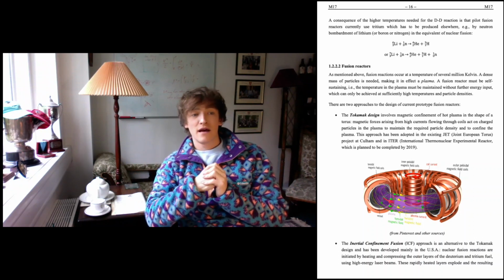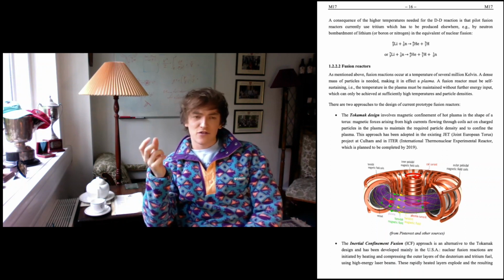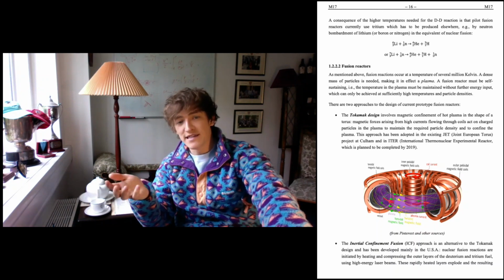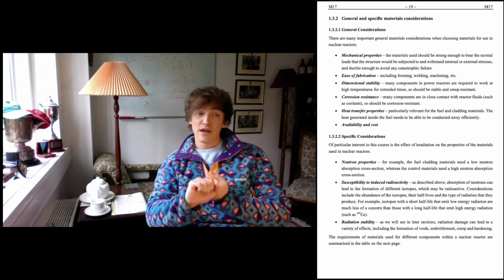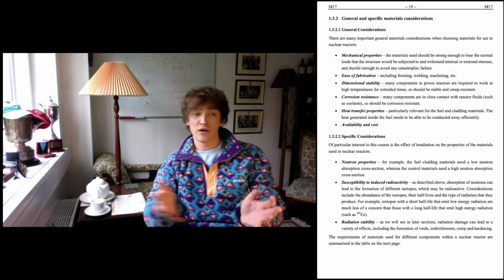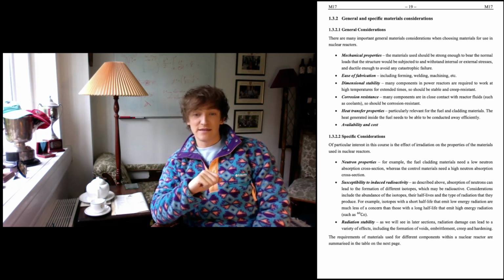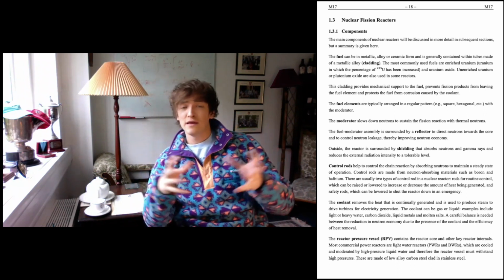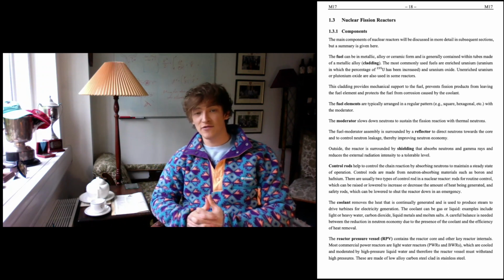M17/NE3 Nuclear Materials - Lecture Two (Part i) - Nuclear Reactor Design - Cambridge University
NE3/M17 Nuclear Materials Lecture Course at Cambridge University

Coarse Summary:
The aim of the course is to teach the principles behind the choice of materials for critical parts of current and future generations of nuclear reactors from a materials science perspective. Central to this will be the consideration of the effects of radiation on the microstructure of these materials, e.g., the formation of dislocation loops, voids and bubbles and the stability of phases to irradiation from energetic particles such as neutrons. The effects of radiation on materials can be dramatic: a noticeable change in shape, swelling by some tens of per cent, hardening (more than five-fold), drastic embrittlement, a reduction in ductility, and stress corrosion cracking.

The lecture course will cover:

Types of radiation and radioactive decay
Fission and fusion reactors
Radiation damage processes
Chemical, mechanical and physical effects of irradiation on materials
Materials for nuclear fuels
Materials for cladding nuclear fuels
Moderators in nuclear environments

Lecture Course Structure:

Lecture 1 part i - Introduction to Nuclear Engineering
Lecture 1 part ii - Introduction to Nuclear Engineering Continued...

Lecture 2 part i - Nuclear Reactor Design
Lecture 2 part ii - Nuclear Reactor Design Continued...

Lecture 3 part i - Radiation Damage
Lecture 3 part ii - Metallic Nuclear Fuels

Lecture 4 part i - Metallic Nuclear Fuels Continued...
Lecture 4 part i - Ceramic Nuclear Fuels

Lecture 5 part i - Stainless Steel Fuel Cladding
Lecture 5 part ii - Ferritic and Zirconium Fuel Cladding

Lecture 6 part i - Moderators
Lecture 6 part ii - Control Rods

Lecture 7 - Corrosion of Structural Components